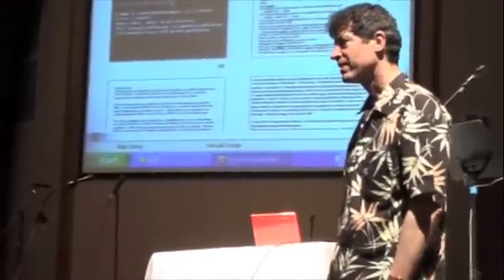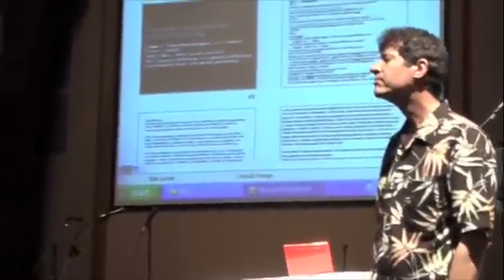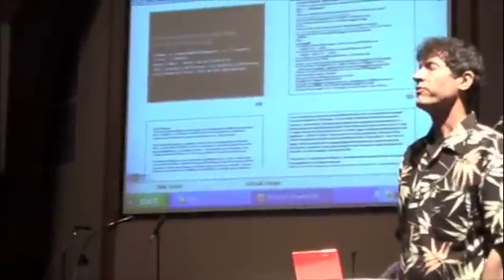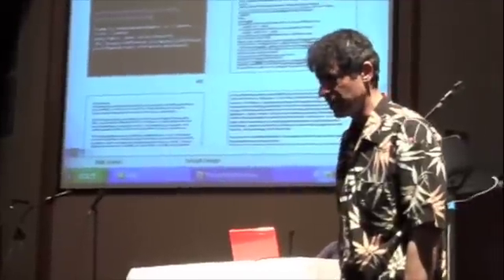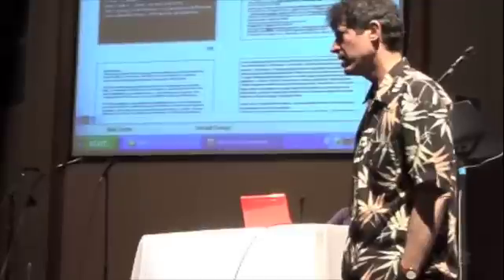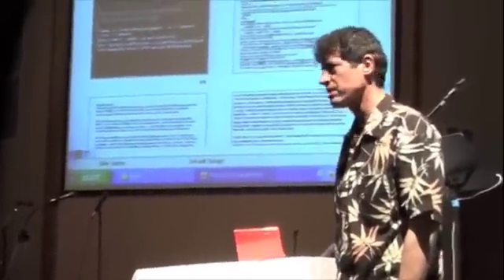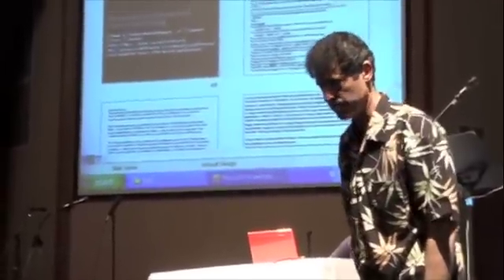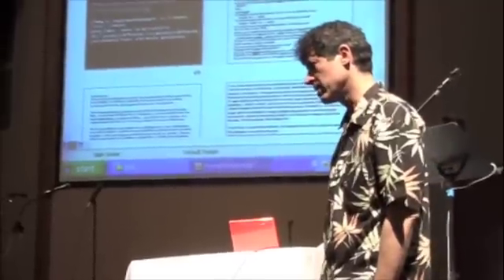Creationism VS Evolution Debate @ Christ Church in Yukon, OK Part 15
Abbie Smith VS Dr. Charles Jackson on the topic: Does Molecular Genetics Support Human Evolution? @ Christ Church in Yukon, OK